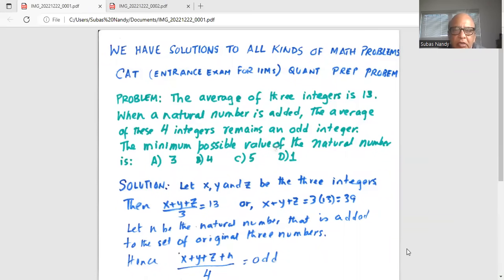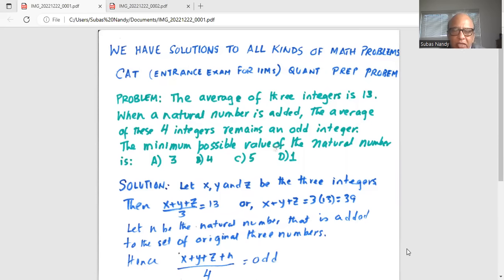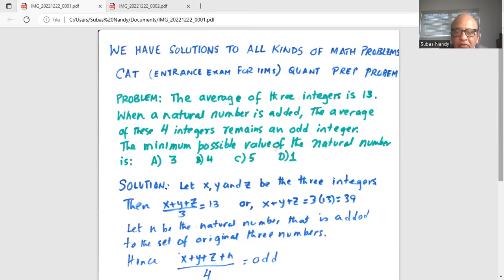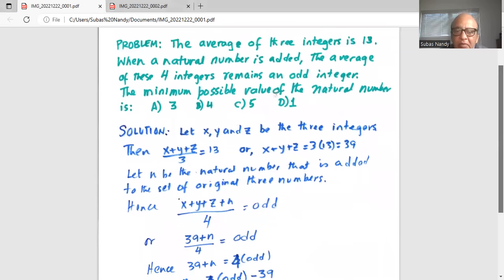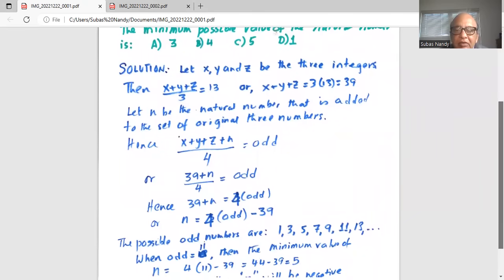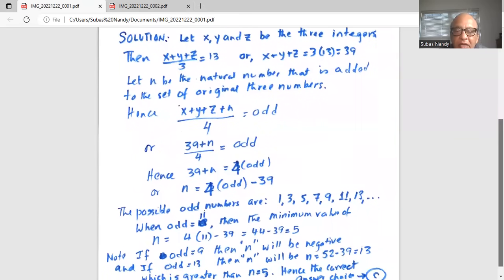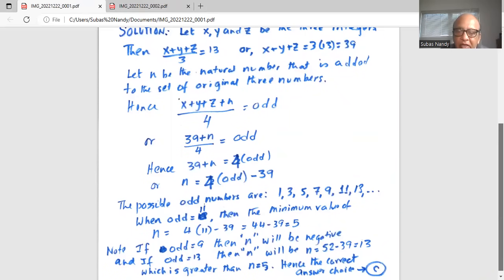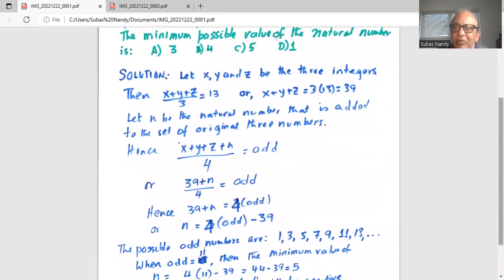Online class CAT Quant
CAT EXAM; IIM Entrance Exam Sample Problem; mean @eliteacollection